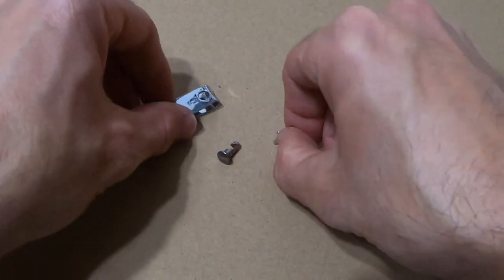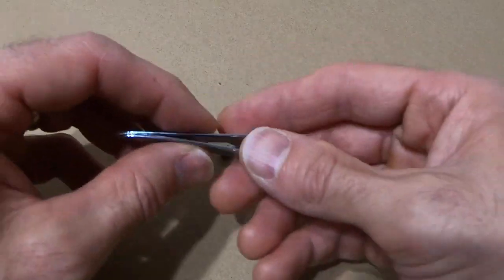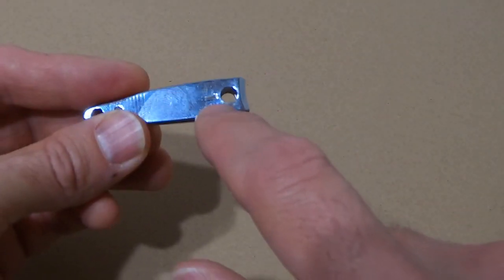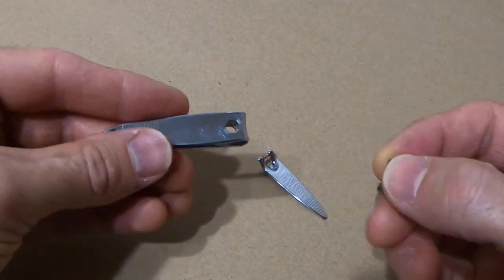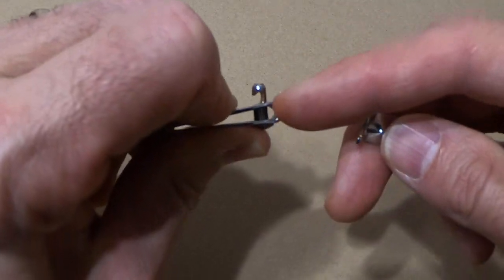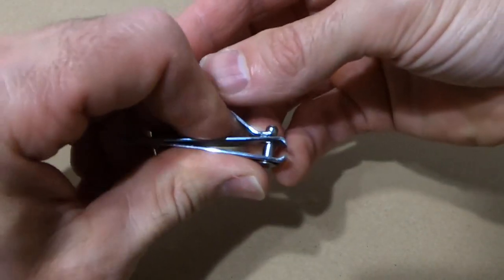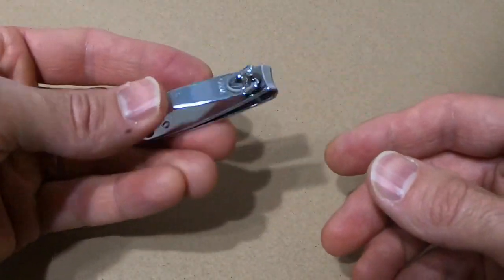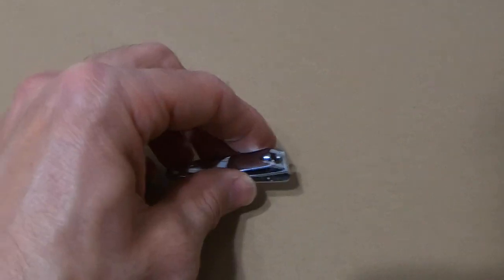HOW TO FIX YOUR BROKEN NAIL CLIPPERS